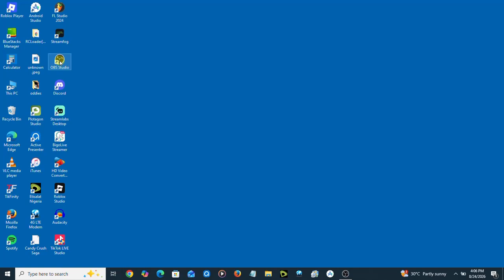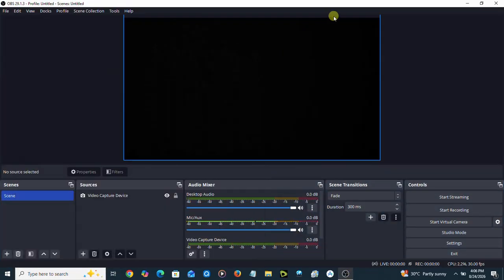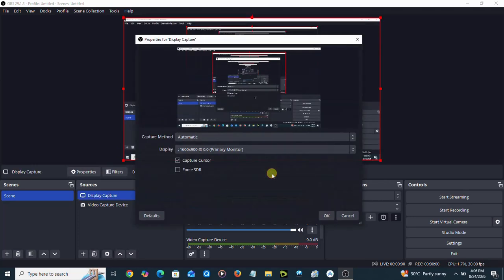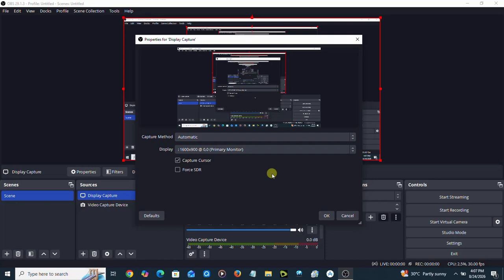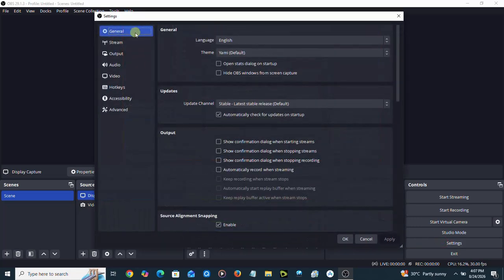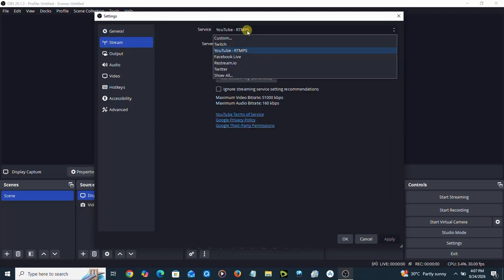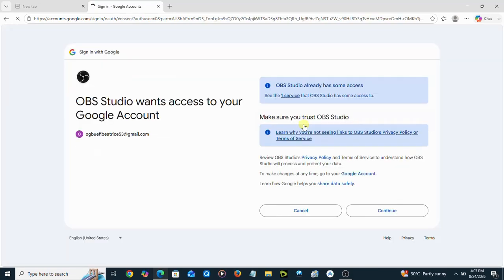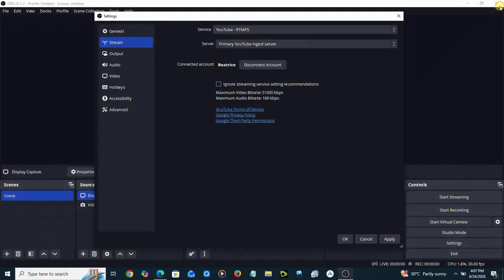How to Stream On YouTube With OBS Studio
Want to start streaming live on YouTube using OBS Studio? 🎥🔴 In this video, you’ll learn how to set up OBS Studio and connect it to your YouTube channel for live streaming.

I’ll show you how to add your stream key, configure your settings, and start your YouTube live stream easily. This beginner-friendly tutorial is perfect for gamers, content creators, and anyone who wants to go live on YouTube using OBS Studio.